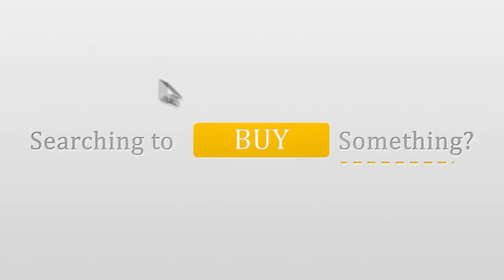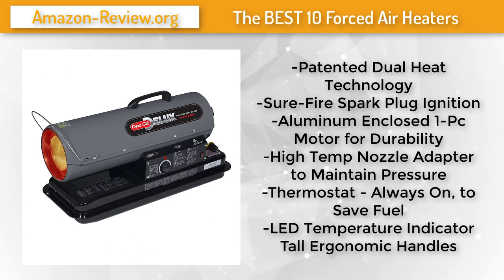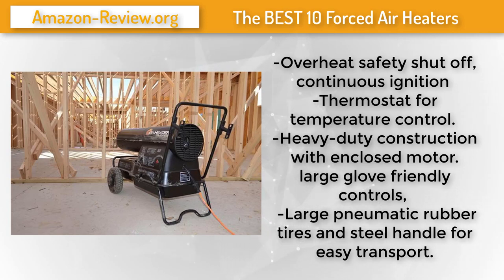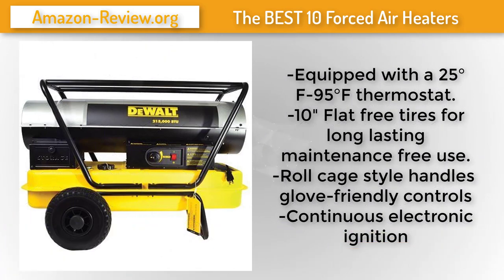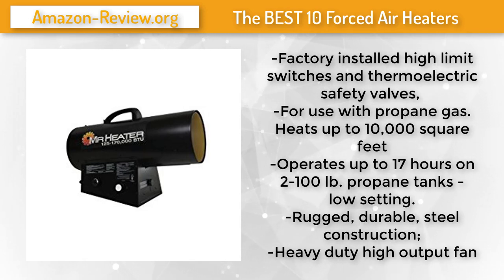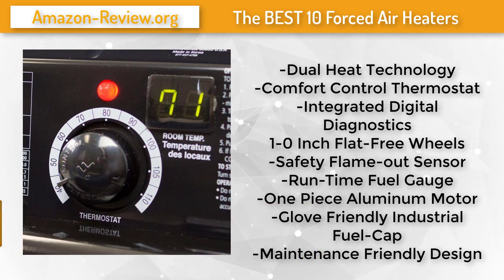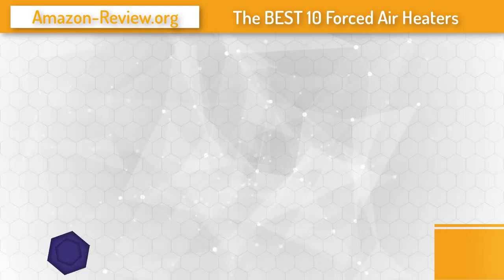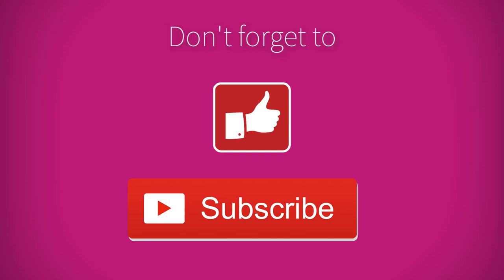Forced air heater: The best Forced air heater (Buying Guide)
Our trained experts have spent hours researching the best forced air heater and workshop heater. click SHOW MORE
1. Dyna Glo Forced air heater
2. Dura Heat Forced air heater
3. Dyna-Glo Pro Forced air heater
4. NewMac Forced air heater
5. Mr. Heater Forced air heater
6. DeWalt Forced air heater
7. Heatstar Forced air heater
8. Mr. Heater F2 Forced air heater
9. Dyna Glo Forced air heater
10. Dyna-Glo RMC Forced air heater

To save you both time and money, we’ve narrowed down to some of the best forced air heater and workshop heaters brands.